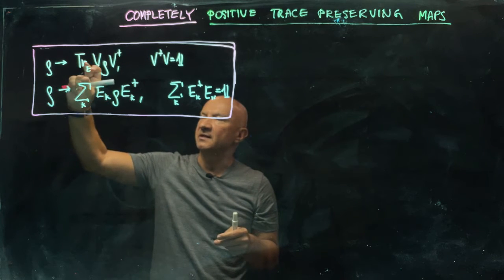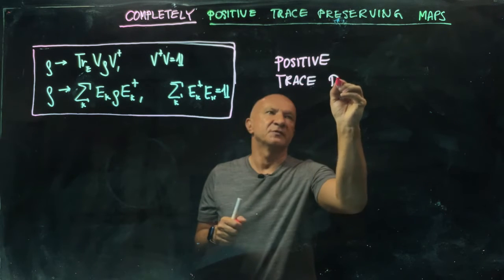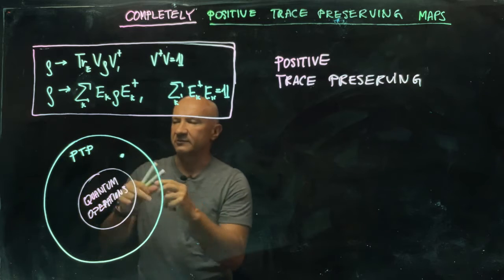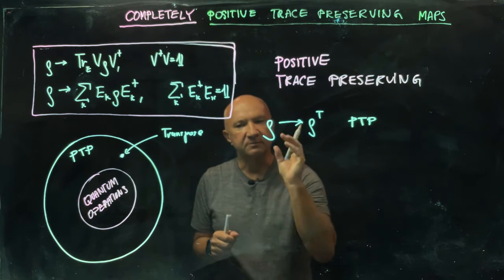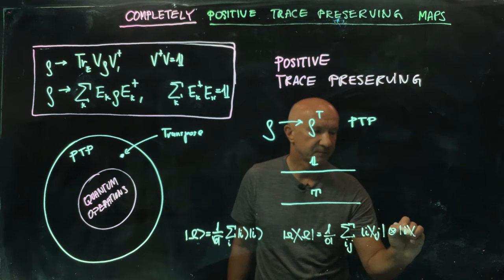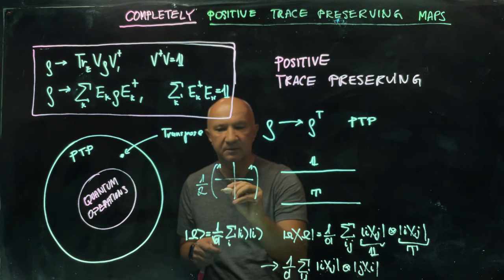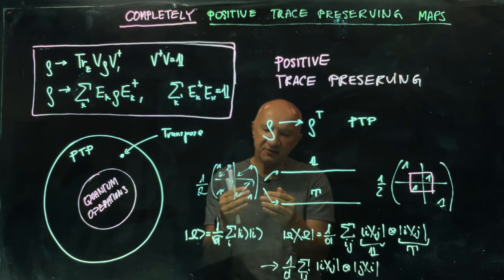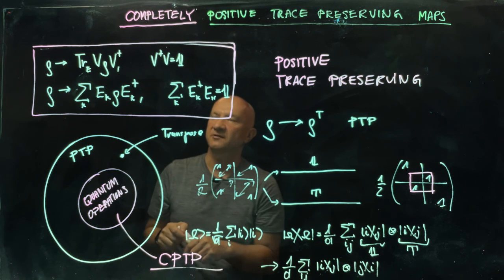IQIS Lecture 7.10 — CPTP maps